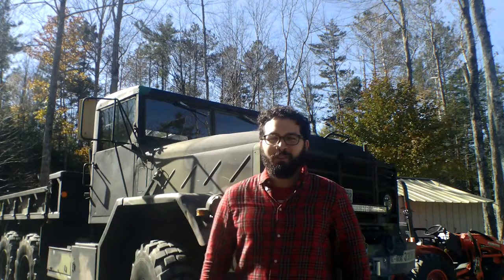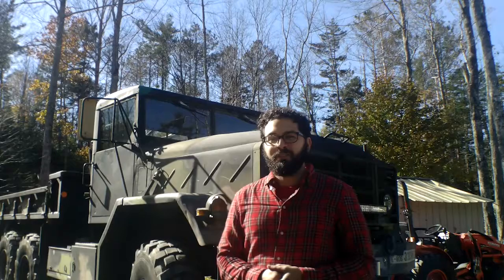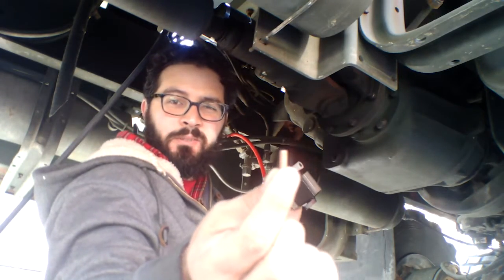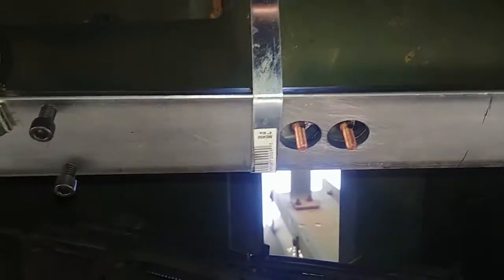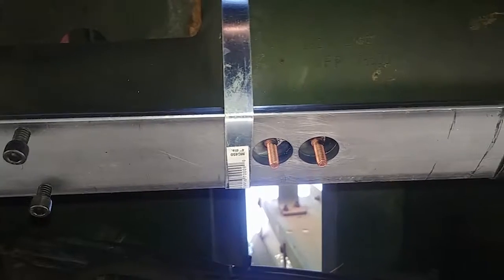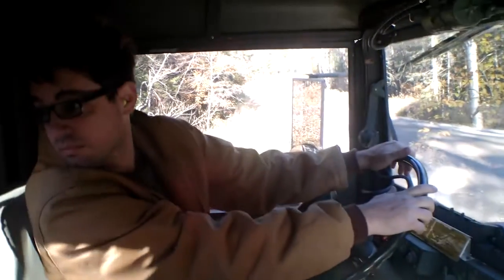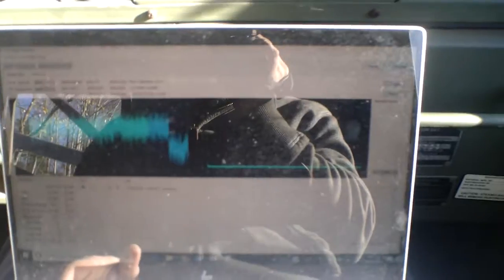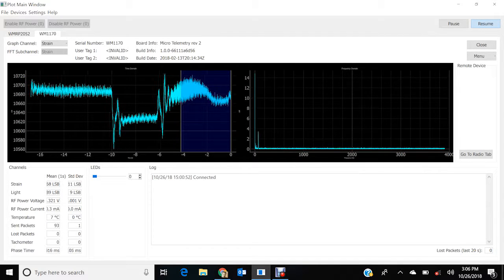Easy wireless torque sensing for rotating shafts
Issues with shaft vibration? Need to measure torque in the field?
Francesco demonstrates install and use of our wireless strain based dynamic torque sensors.
Installation can be mechanical, welded/brazed, or bonded.
Dynamic strain/torque data @ 7.8ksps
Comes in 2 versions:
   1. Battery powered
   2. Wireless RF powered sensor